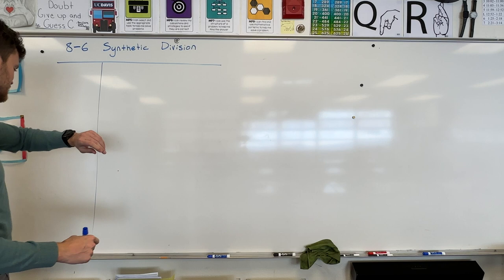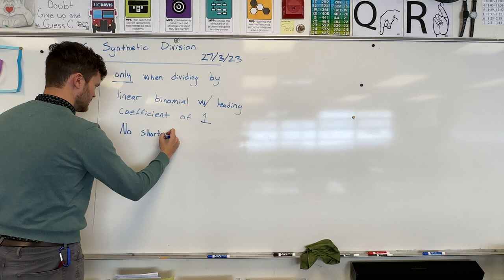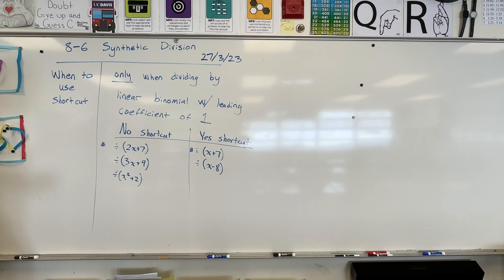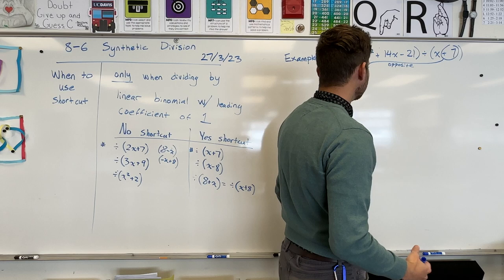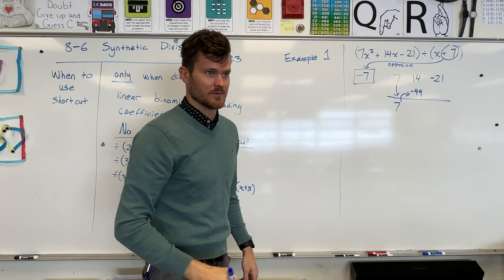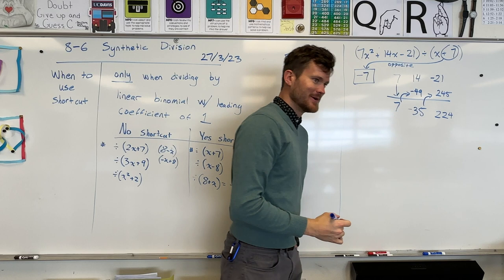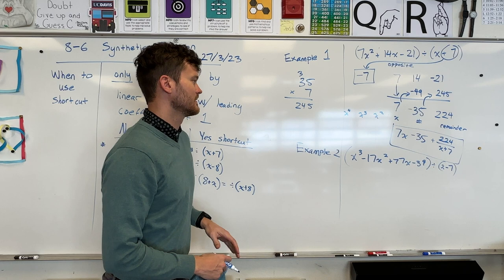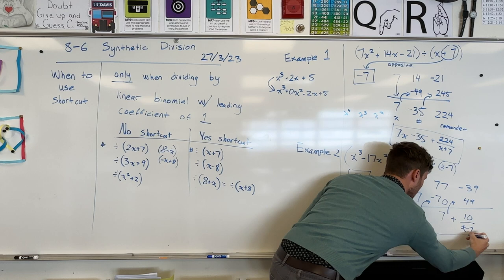Algebra 1 Lesson 8-5 Synthetic Division